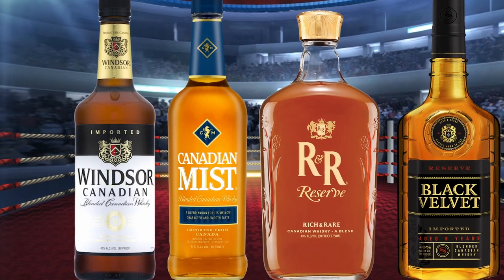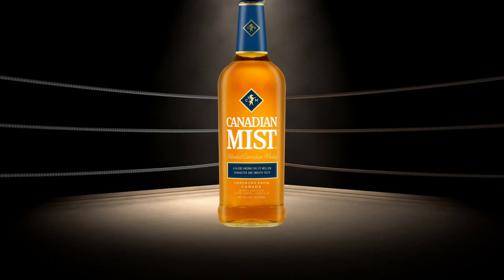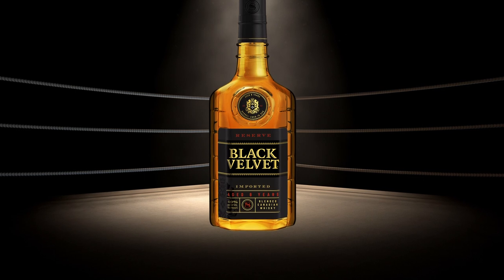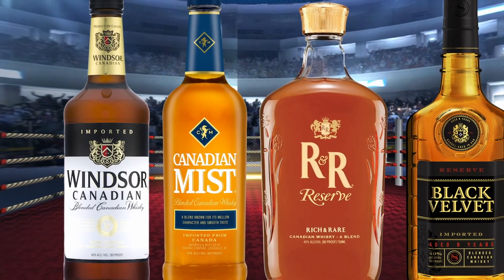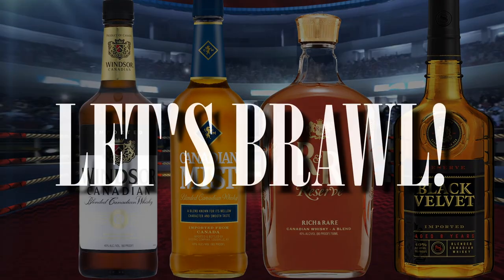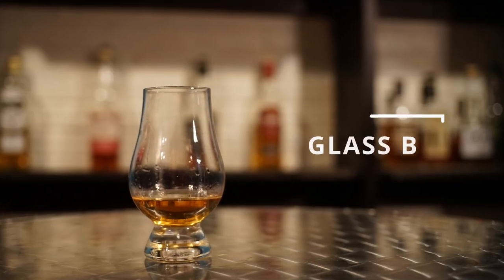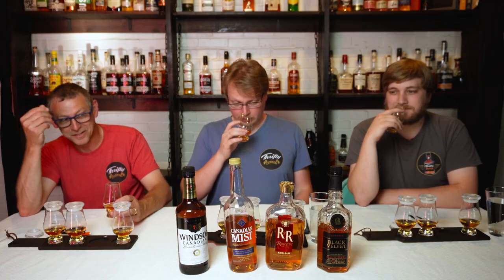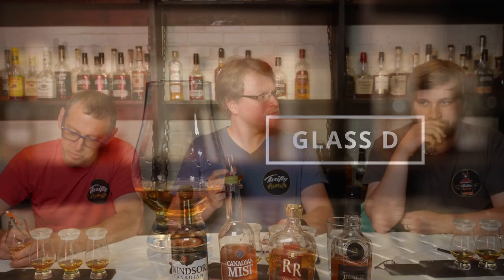Best Budget CANADIAN Whisky? Windsor v Canadian Mist v Rich & Rare Reserve v Black Velvet Reserve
We put four bottom-shelf Canadian Whisky Brands head to head to see which is the best! Can the "Reserve" whiskies take out our reigning champions?

0:00 - Our Competitors
0:43 - Glasses A to D
4:56 - Glasses D to A
6:58 - Results
9:54 - Outro & After Credits